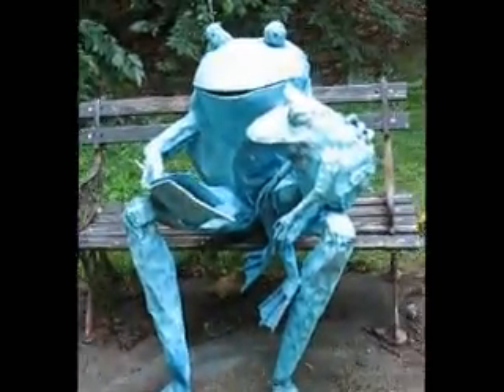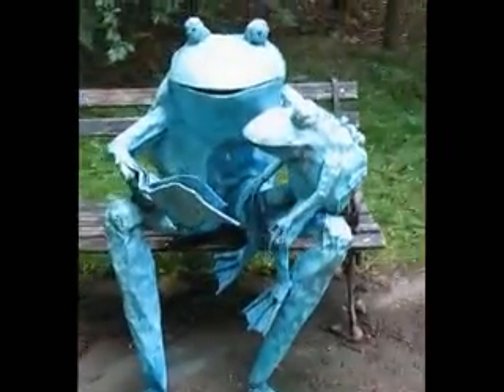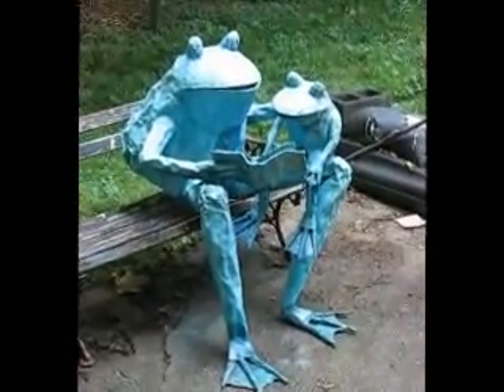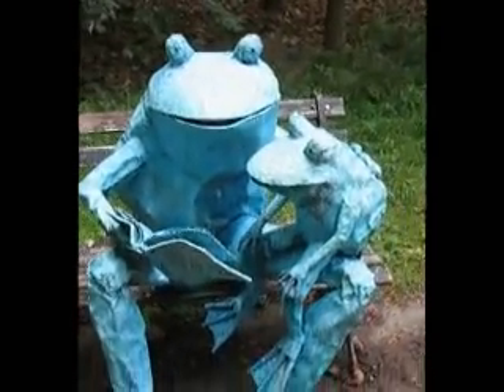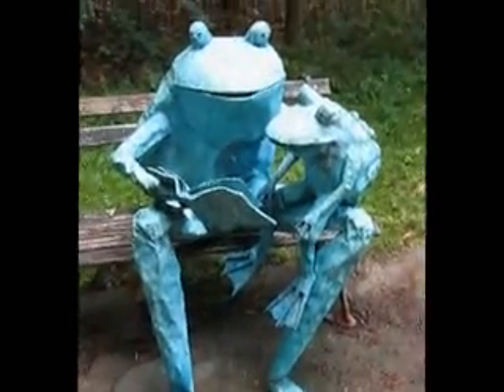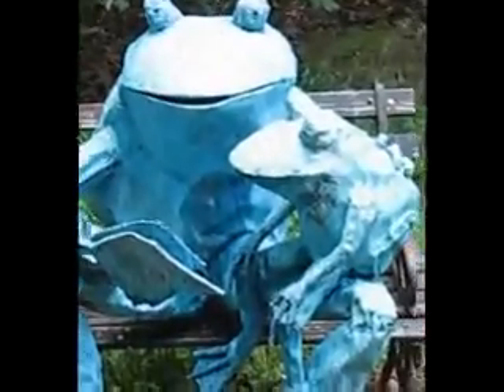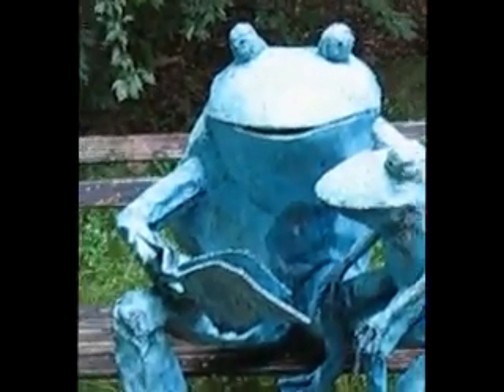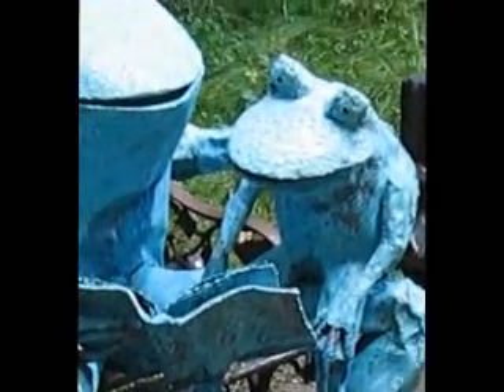Parent and child book frog with patina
finished the patina on this parent and child book frog.